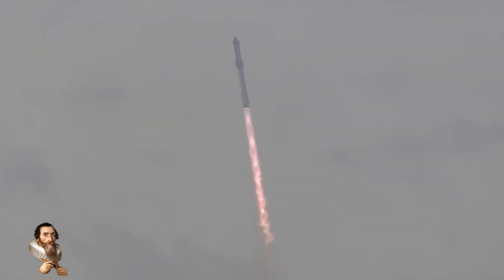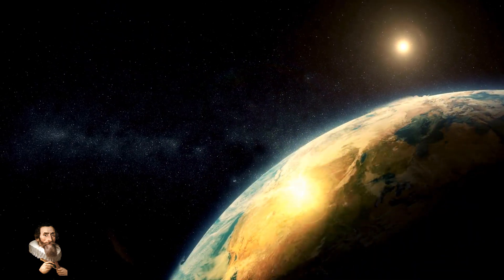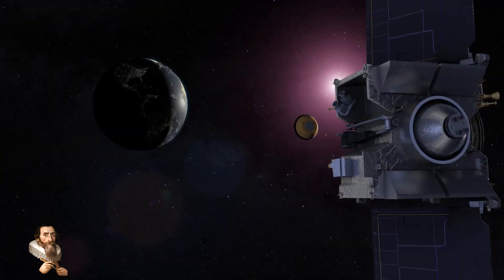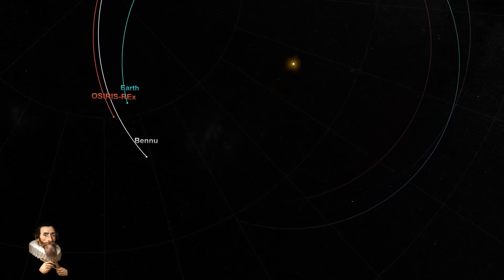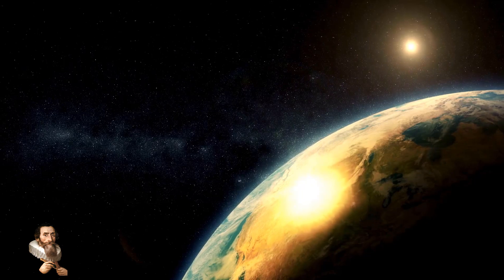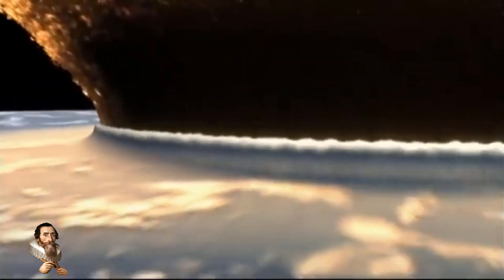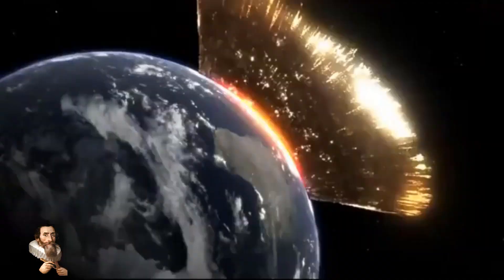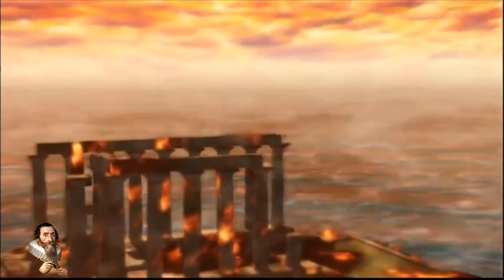The Asteroid Threat: It's REAL! Effects of an Impact Scenario!